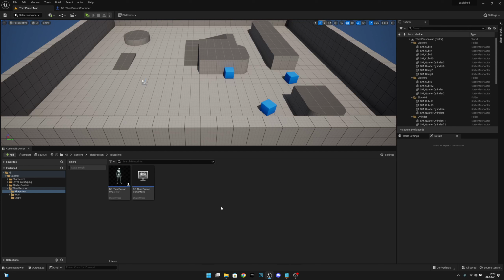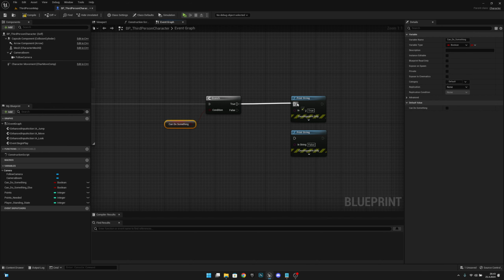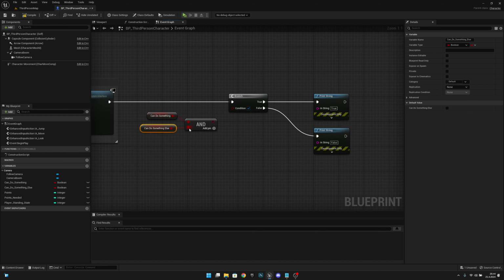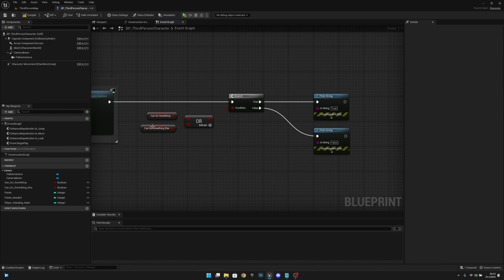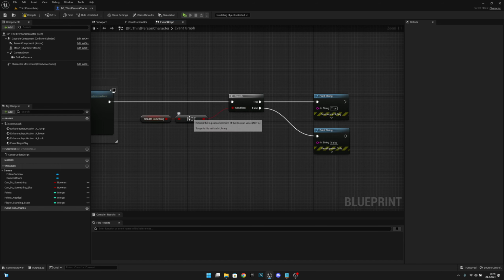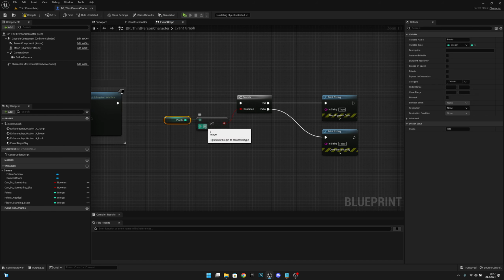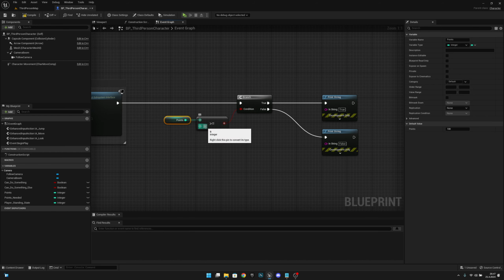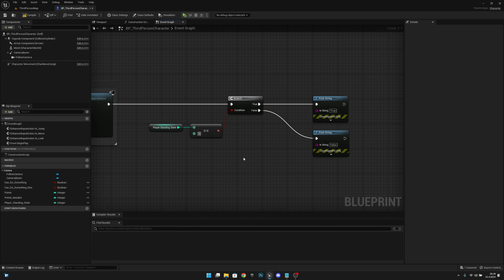You NEED to Know this as BEGINNER - Unreal Engine 5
In this video i will explain to you what is a branch and how does it work! also i will be showing you some examples of conditions! Hope You Enjoy!